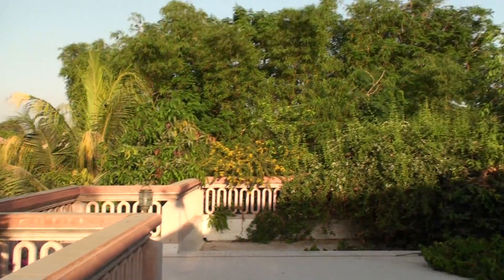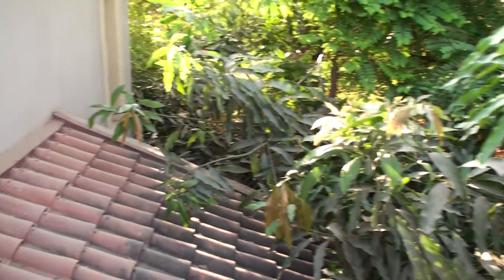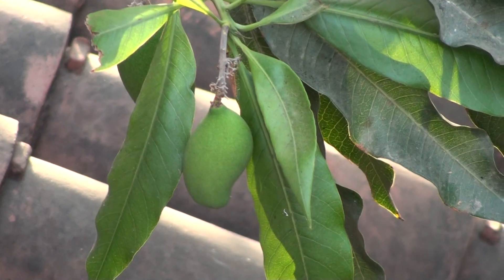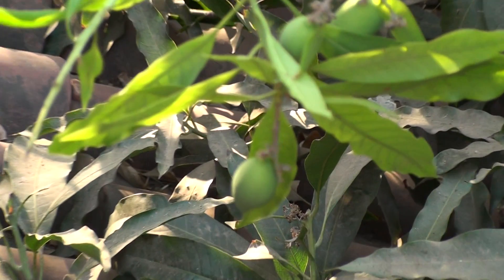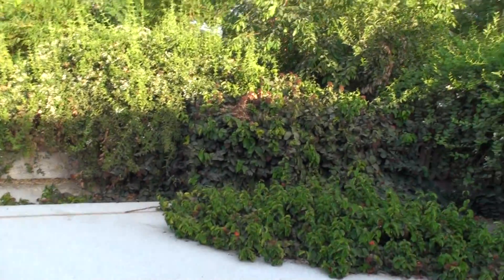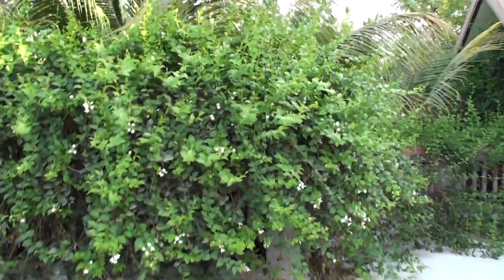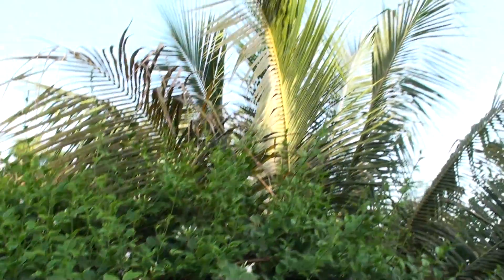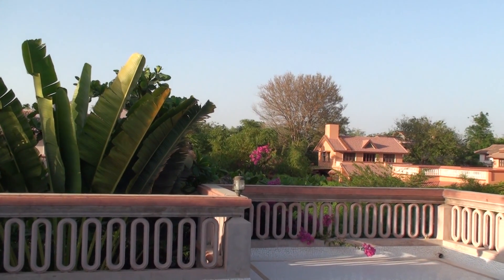Kalhaar mangos & jasmine April 2010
Junglee foliage takes over our beautiful patio in Kalhaar, Ahmedabad. The scent of jasmine fills the air and soon the mangoes will be ready to eat!